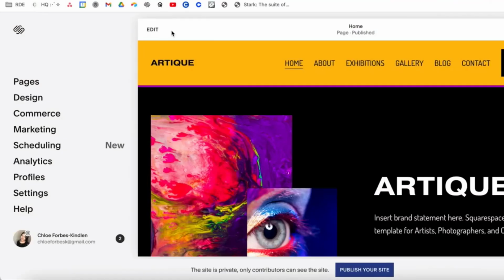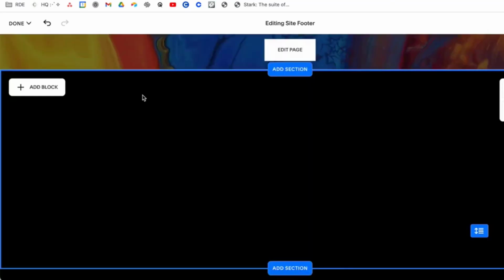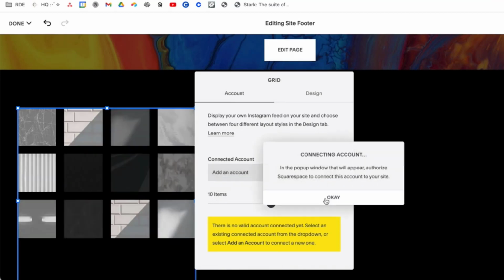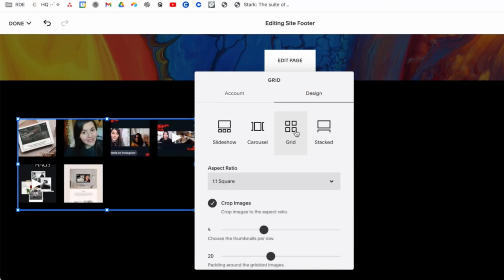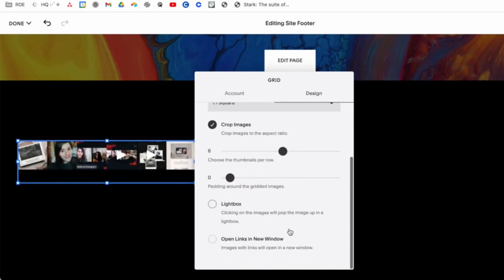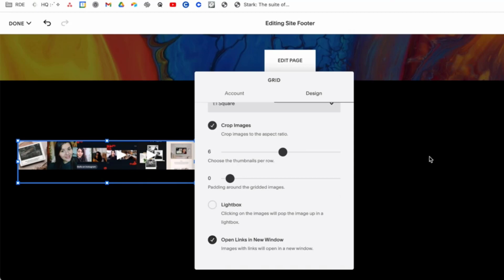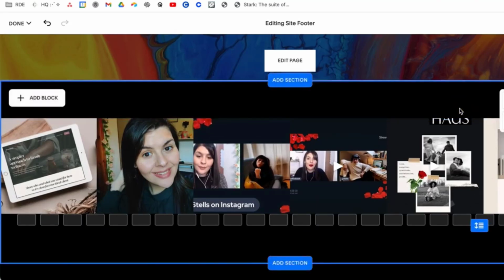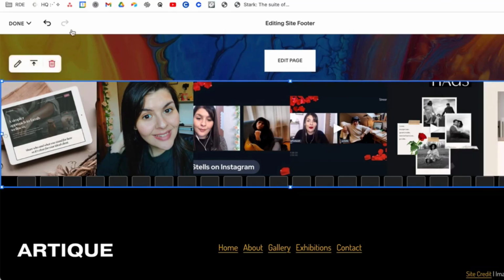Create Full Width Instagram Feed in Squarespace Fluid Engine Tutorial